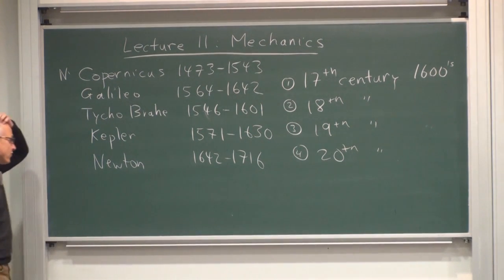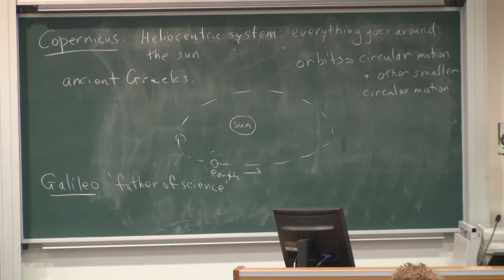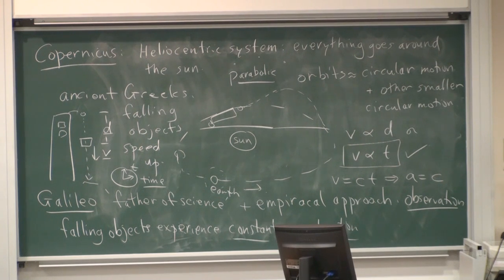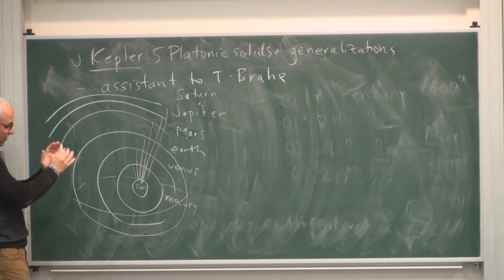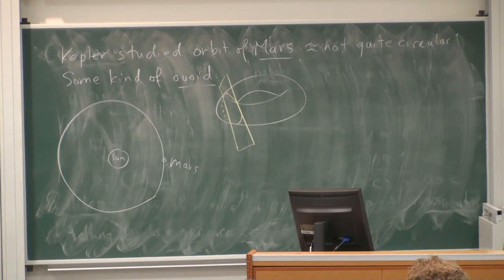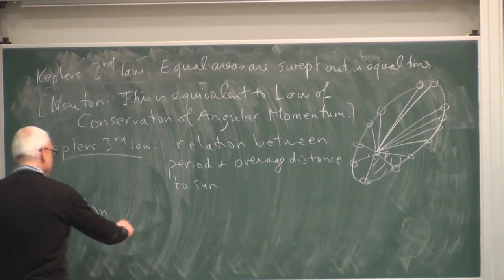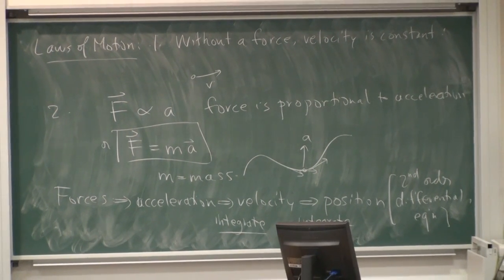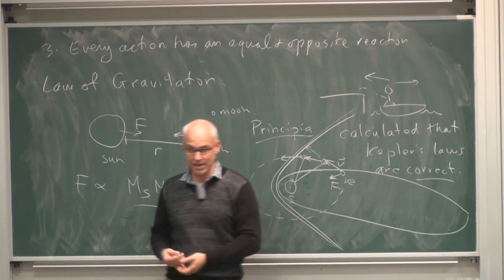Mechanics and the solar system | Math History | NJ Wildberger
The main historical problem in the history of science is: to explain what is going on with the night sky, in particular what the planets are doing. The resolution of this was the greatest achievement of the 17th century.

The key figures were Copernicus, Galileo, Brahe, Kepler and most famously Isaac Newton. This interesting story, culminating with Kepler's Laws and their explanation by Newton's Laws of Motion and Law of Gravitation, ought to be studied in depth by all undergraduate students of mathematics!

It is notable that the story involves classical geometry in a major way, and gives a great impetus to our study of conic sections and their many remarkable properties.